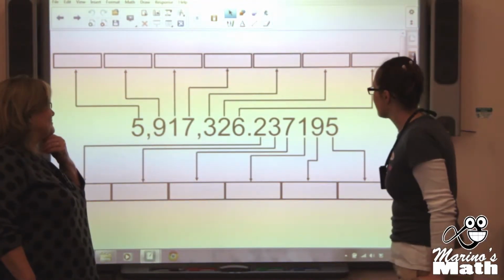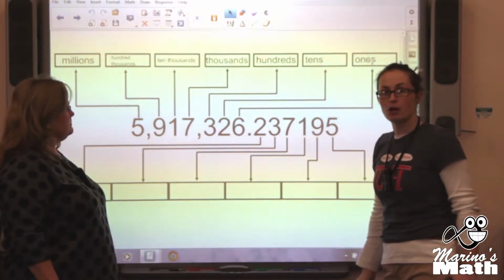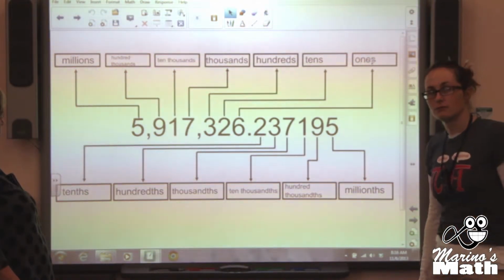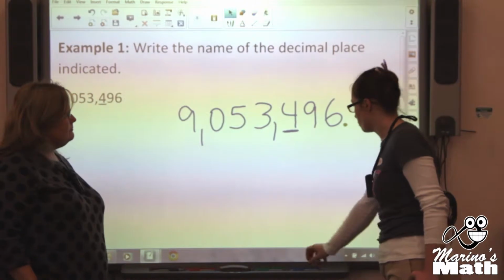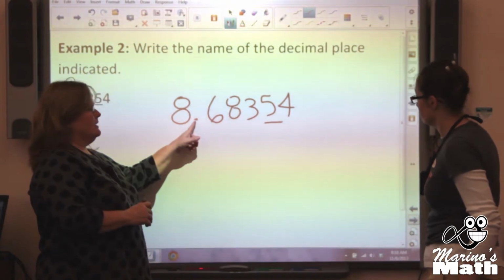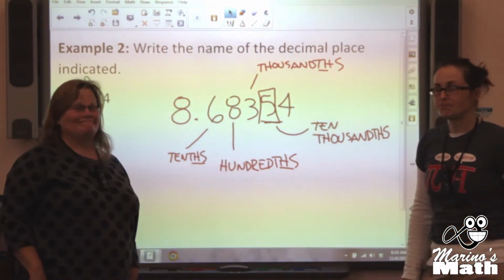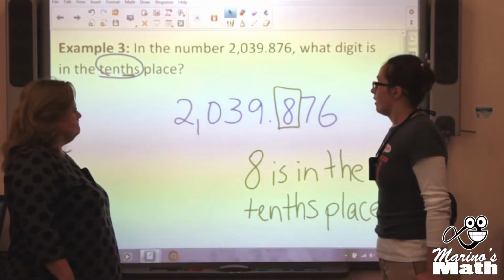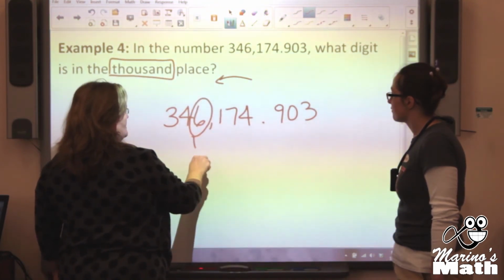Weekly 2.1 - Decimal places